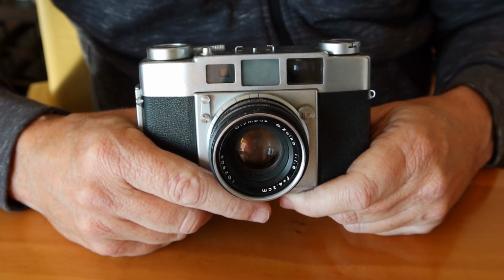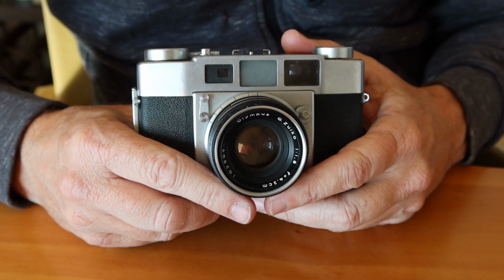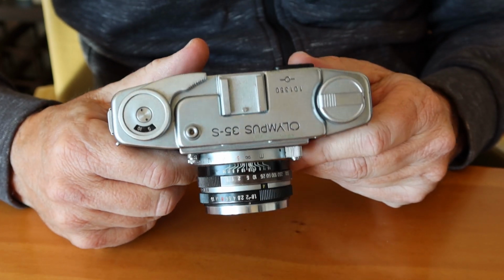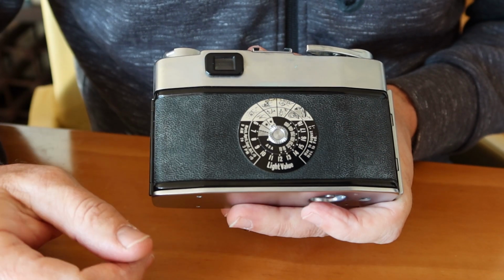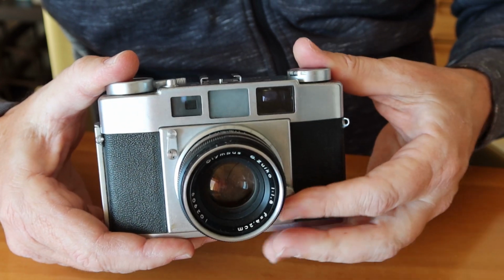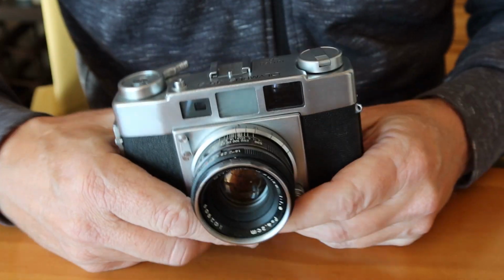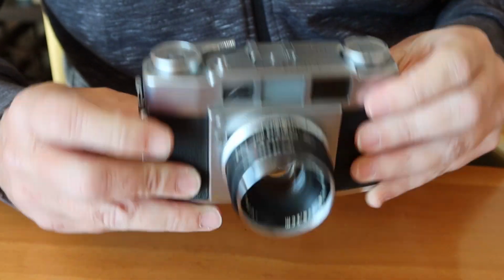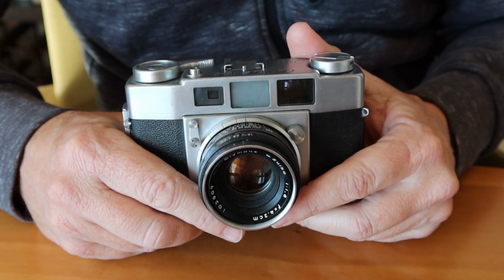Olympus 35-S Rangefinder Camera